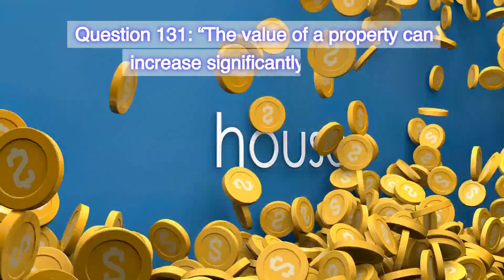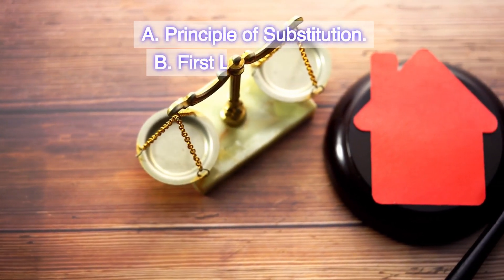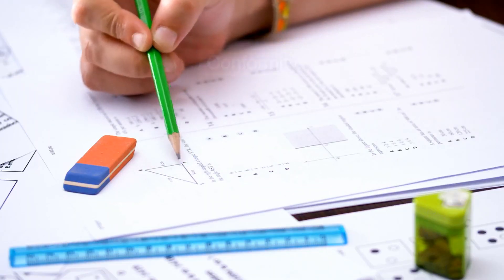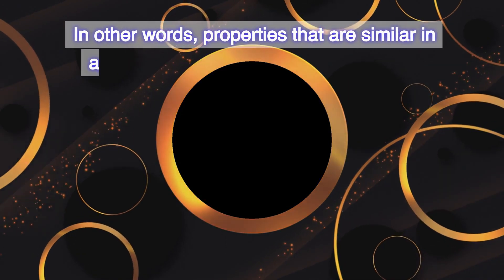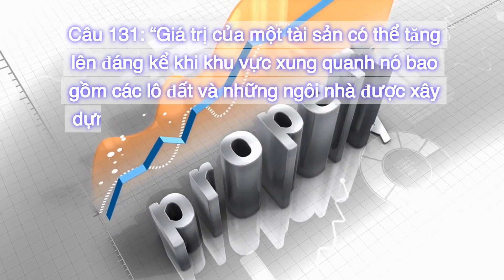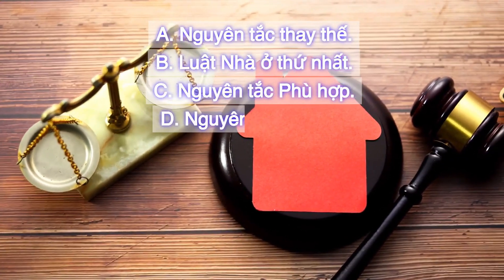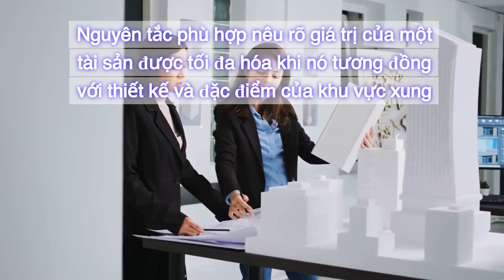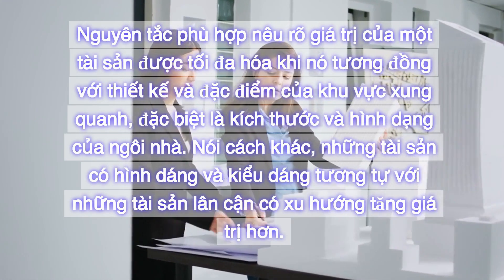Việt | California Real Estate Exam 2024 - Collection 1 - Question 131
California Real Estate Exam 2024
Collection 1
Question 131: “The value of a property can increase significantly when its neighborhood includes lots and the houses built on them that are mostly similar in size and shape” describes the .
A. Principle of Substitution.
B. First Law of Housing.
C. Principle of Conformity.
D. Principle of Progression.
Correct answer is C. Principle of Conformity.
The principle of conformity states that the value of a property is maximized when it conforms to the design and features of the surrounding area, particularly the size and shape of the houses. In other words, properties that are similar in appearance and style to their neighbors tend to be more valuable.

[Việt]

Câu 131: “Giá trị của một tài sản có thể tăng lên đáng kể khi khu vực xung quanh nó bao gồm các lô đất và những ngôi nhà được xây dựng trên đó hầu hết có kích thước và hình dạng tương tự nhau” đay là mô tả về .
A. Nguyên tắc thay thế.
B. Luật Nhà ở thứ nhất.
C. Nguyên tắc Phù hợp.
D. Nguyên tắc tiến bộ.
Câu trả lời đúng là C. Nguyên tắc Phù hợp.
Nguyên tắc phù hợp nêu rõ giá trị của một tài sản được tối đa hóa khi nó tương đồng với thiết kế và đặc điểm của khu vực xung quanh, đặc biệt là kích thước và hình dạng của ngôi nhà. Nói cách khác, những tài sản có hình dáng và kiểu dáng tương tự với những tài sản lân cận có xu hướng tăng giá trị hơn.